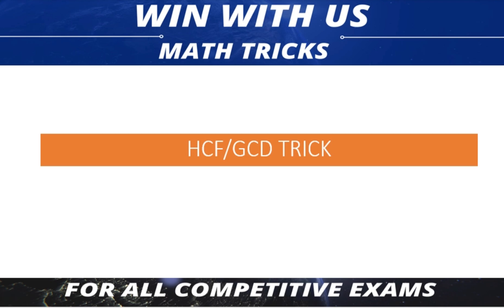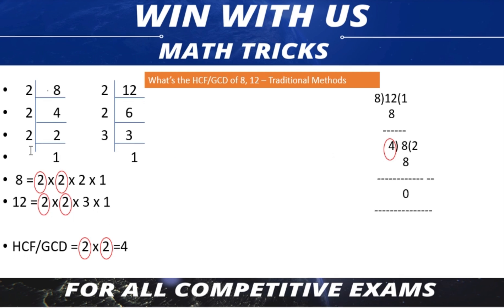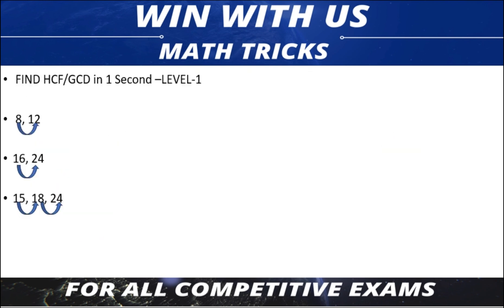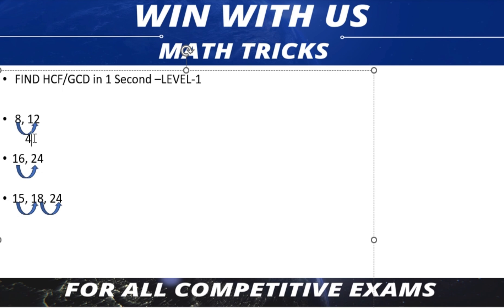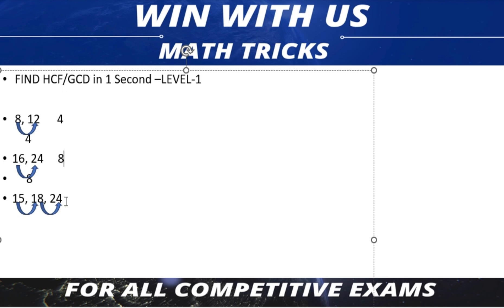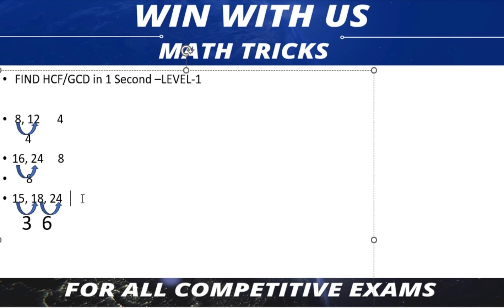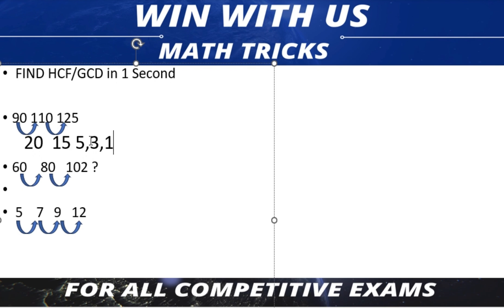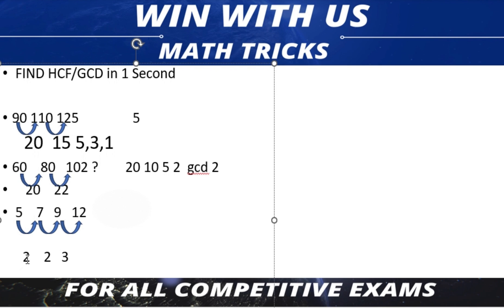Ultimate GCD & HCF Math Tricks for Exams! | Win with us Tricks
GCD HCF - Secret Math Tricks by Win with us Maths tricks and logics for SSC RRB IBPS and SBI exams
GCD HCF - Secret Math Tricks You Never Knew (in Telugu)
By win with us tricks and logics
Win with us arithmetic Classes
GCD TRICK
GCD telugu
HCF telugu
HCF short trick in Telugu
GCD short trick in Telugu
HCF easy trick in telugu
HCF fast trick in telugu
HCF in telugu
HCF trick in telugu
how to calculate GCD easily in telugu
GCD TRICK Telugu
Fast GCD trick Telugu
aptitude tricks Telugu
LCM and HCF for competitive exams in telugu
HCF for competitive exams in telugu
Simplification for SSC CGL CHSL in telugu
Best aptitude channel in youtube telugu
arithmetic classes in Telugu for competitive exams
Best Telugu channel for arithmetic
Best Telugu channel for arithmetic classes
Best Telugu channel for reasoning classes
Best Telugu channel for competitive exams
Best youtube channel in Telugu for arithmetic
Best youtube channel in Telugu for reasoning
Best youtube channel in Telugu for arithmetic classes
Best youtube channel for arithmetic Telugu
Best youtube channel for reasoning Telugu
Best youtube channel for arithmetic classes Telugu
Best Online classes for arithmetic Telugu
Best Reasoning Classes Telugu
Best Reasoning Classes in Telugu
Arithmetic Telugu
Aptitude Telugu
Aptitude Classes Telugu
Quant classes Telugu
IBPS classes Telugu
SSC classes Telugu
IBPS Online classes Telugu
SSC Online classes Telugu
adda247 telugu

Best youtube channel in Telugu for Aptitude Classes
Kandrakota Ghost concept
best Telugu YouTube channel for arithmetic
best Telugu YouTube channel for Quantitative Aptitude
best Telugu channel for Aptitude
Arithmetic classes
Explained a trick for finding GCD in a very easy manner.
How to find GCD
How to find HCF
GCD in Telugu
GCD fast method
GCD quick method
Gasabha
How to find GCD easily
GCD shortcut
HCF shortcut
GCD
gcd of two numbers
hcf of two numbers
hcf telugu class
gcd of two numbers in telugu
GCD of three numbers in telugu
GCD in telugu
GCD Telugu
GCD ssc
How to Solve GCD?
GCD simple tricks
GCD simple trick
Greatest Common Divisor
Easy Math
 Quick Calculation,
Simplified Methods
Math Tricks
Efficient Problem Solving

 Simplify GCD Calculations:
Discover hassle-free techniques for finding the Greatest Common Divisor (GCD) without resorting to traditional methods. In this video, we unveil easy and efficient ways to compute GCD, making math problems a breeze!

🤖 Math Hacks, Not Hassles:
No more tedious calculations! Learn math hacks that simplify the GCD-finding process. These tricks are designed for efficiency and speed, allowing you to tackle GCD problems with confidence.

🚀 Effortless Problem Solving:
Unlock the secrets to effortless problem-solving by mastering alternative approaches to GCD calculations. Say goodbye to time-consuming methods and hello to quick, intuitive solutions.

🎯 Quick Calculation Techniques:
Explore quick calculation techniques that cut through the complexity of GCD problems. Our step-by-step guide ensures that you grasp these methods easily, enhancing your overall understanding of mathematical concepts.

🔢 Applicable to Various Scenarios:
These GCD tricks are not just limited to specific scenarios. Learn how to apply them across a variety of mathematical problems, making your problem-solving toolkit versatile and powerful.

Ready to revolutionize the way you approach GCD calculations?

📚 Unlock More Math Insights:
Explore our channel for a wealth of mathematical insights, tricks, and tutorials. Elevate your math game and become a problem-solving maestro with our engaging and educational content.

🧠 Effortless Math Mastery Awaits:
Watch the video now and empower yourself with the knowledge to find GCD effortlessly. Let's make math not just a subject, but an enjoyable and intuitive experience!